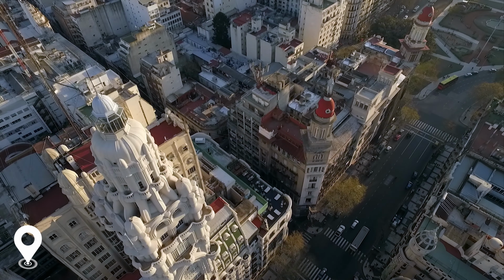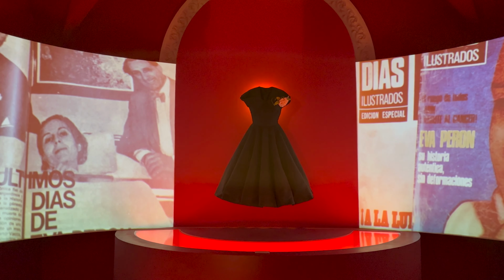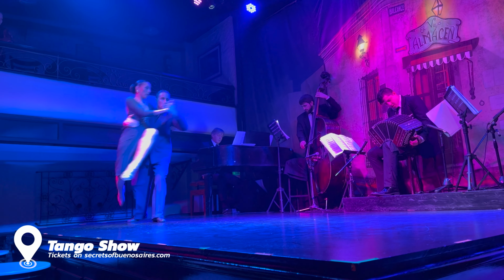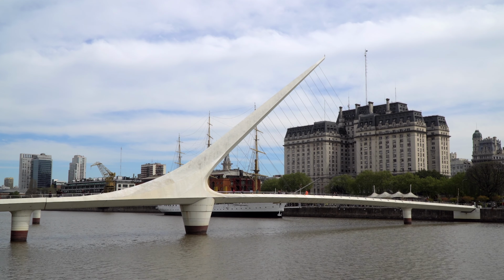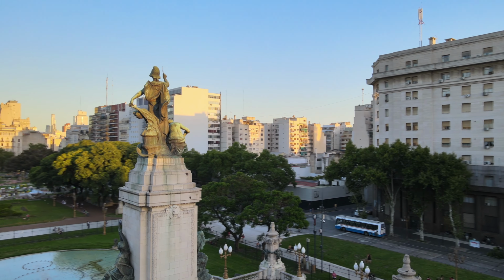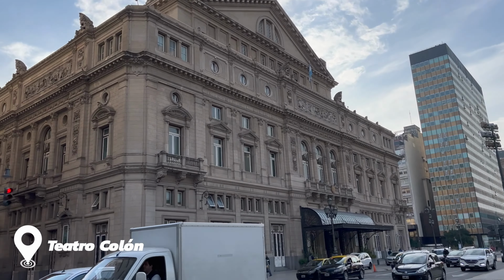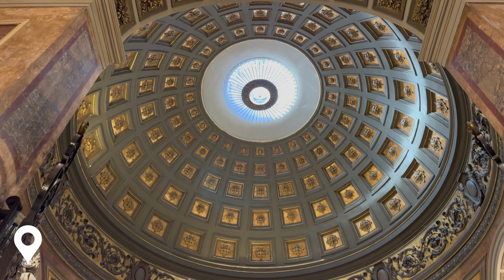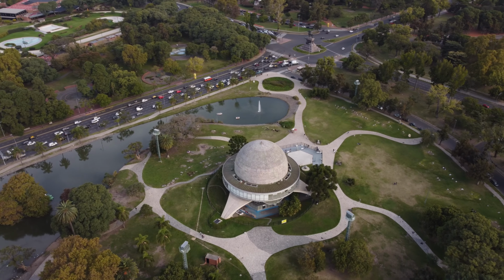20 things to do in Buenos Aires in 2025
Visiting Argentina and looking for things to do in Buenos Aires? I combined the best things to do in one list. A wide choice of what to do in Buenos Aires. Many attractions are free but I will give you some tips to get the most out of them.